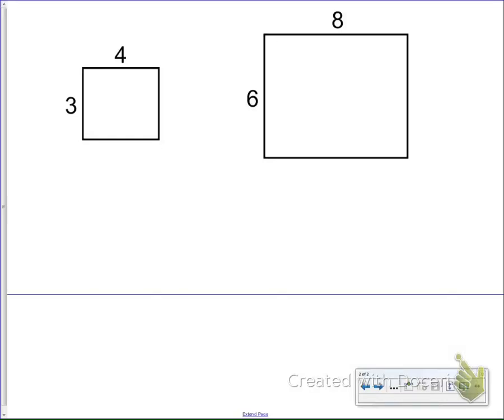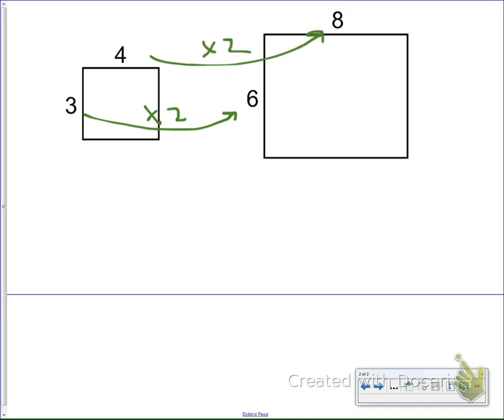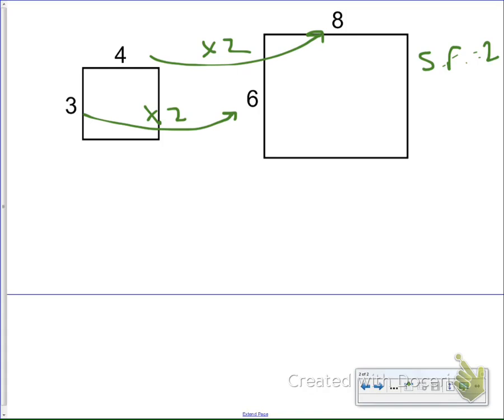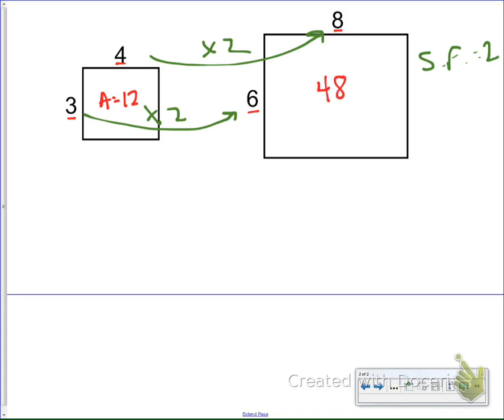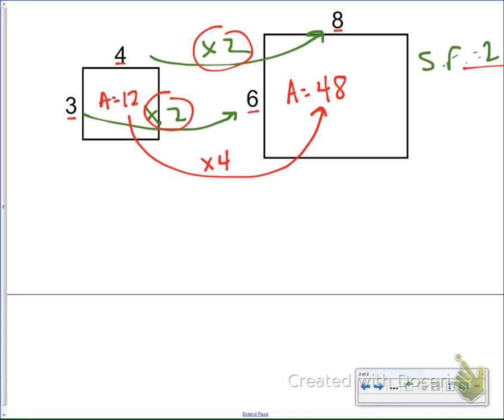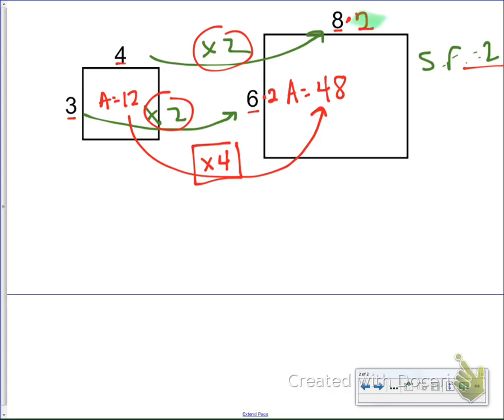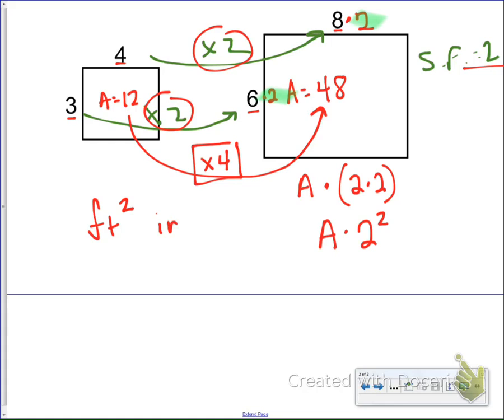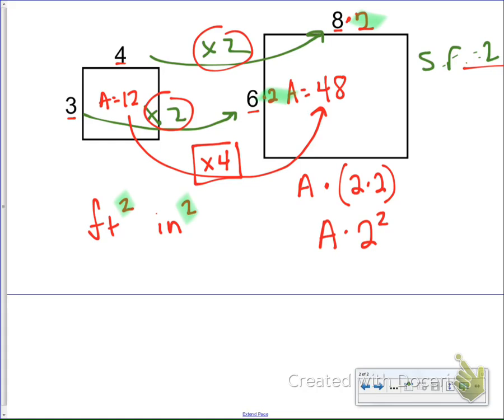Dimensional Change Area